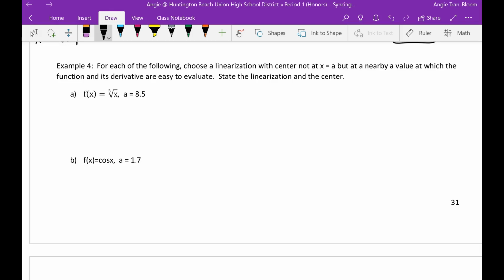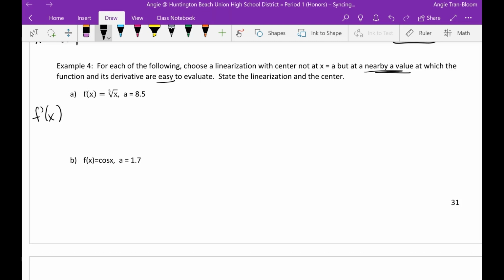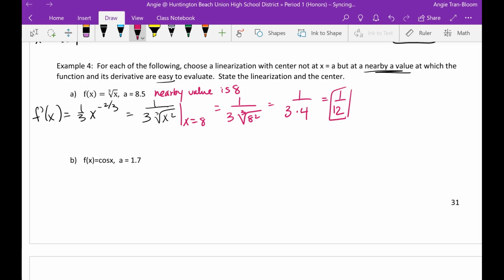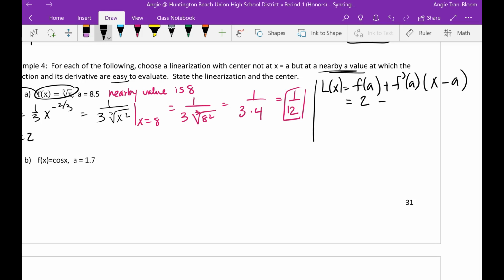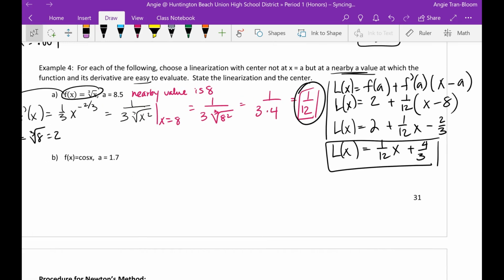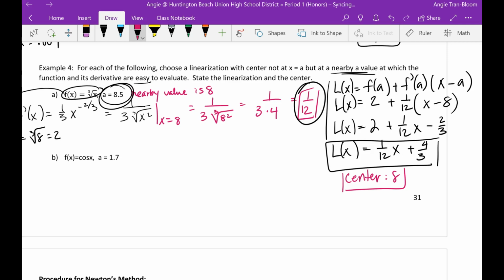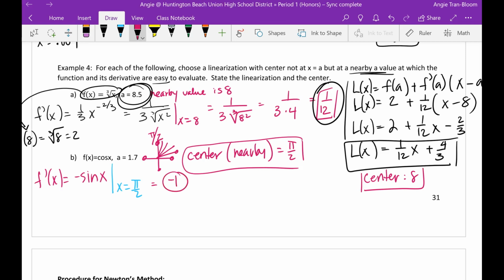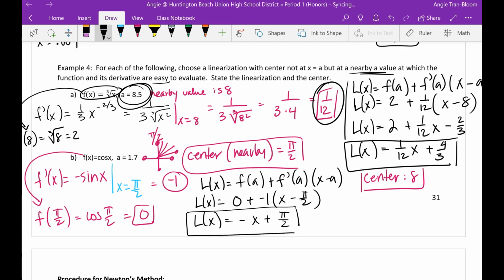4-5 example 4 (calculus)